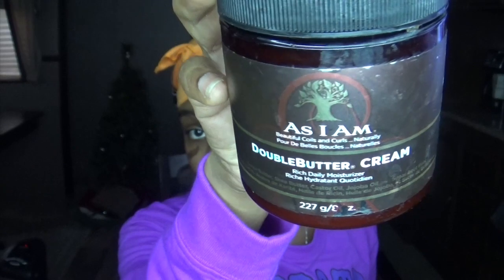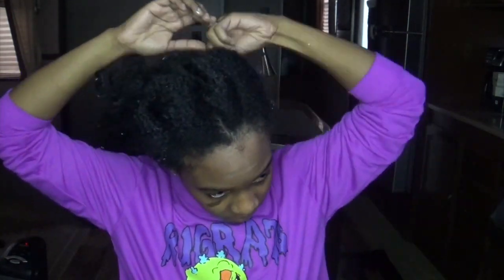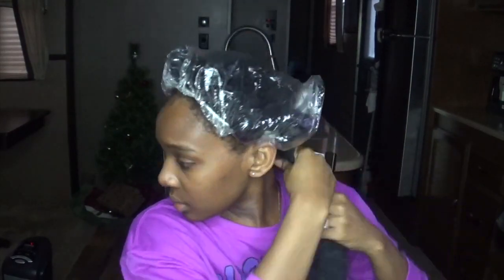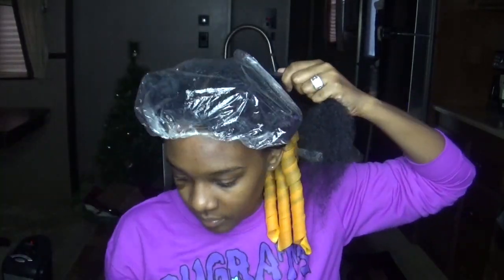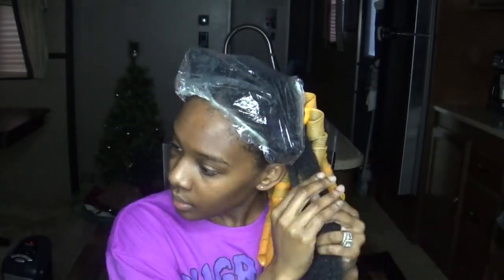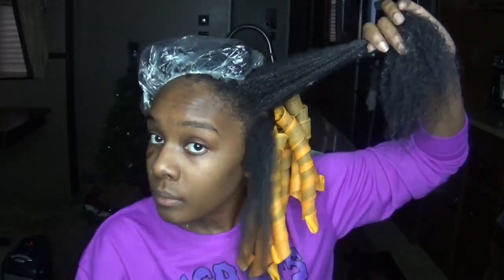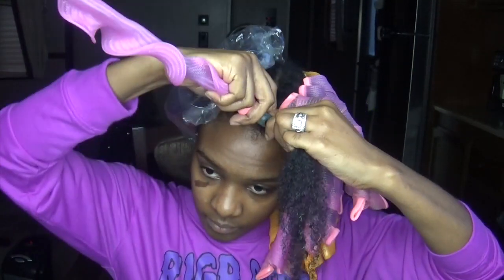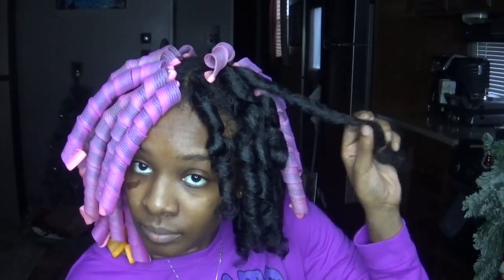BEST CURL FORMERS SET EVER| NATURAL HAIR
HEY GUYS  I REALLY WANTED YOU TO SEE A BETTER VIEW OF THIS CURL FORMERS ON TYPE 4 HAIR. MY LAST VIDEO WAS TOO DARK SO I HOPE YOU GUYS ENJOY THIS VIDEO.